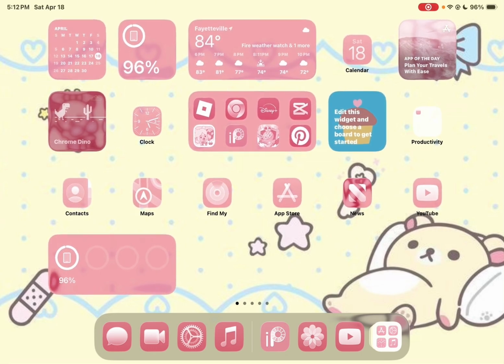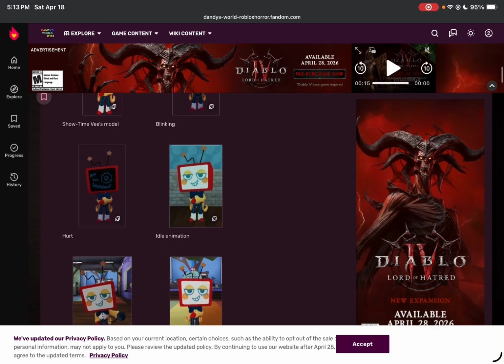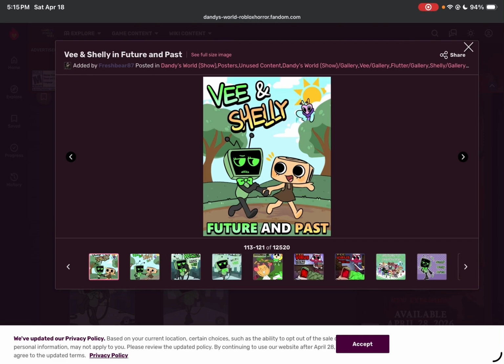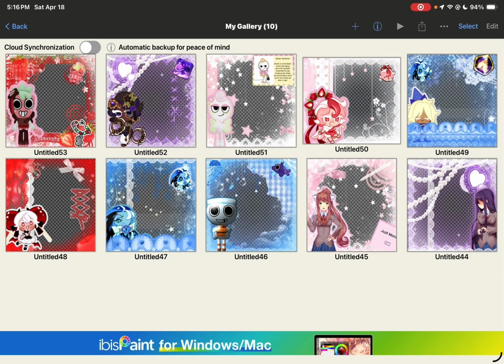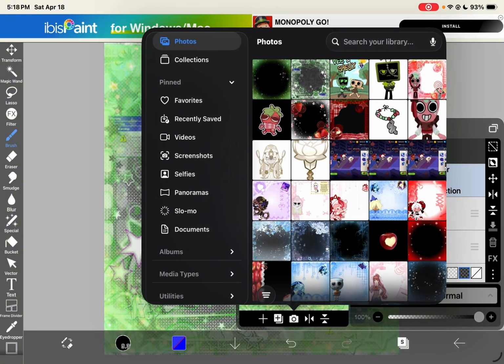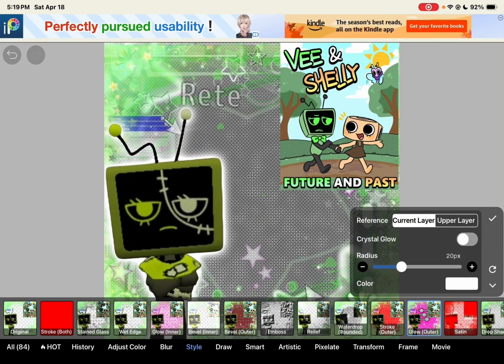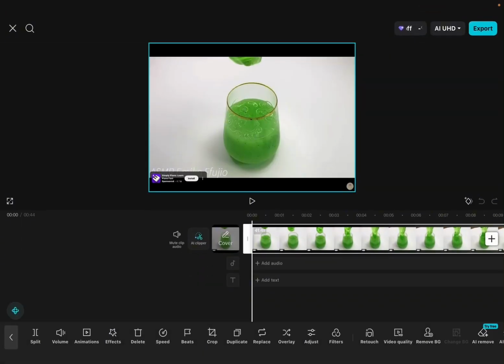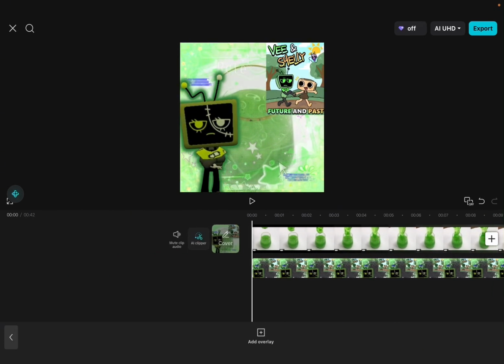How to make a slime rant!